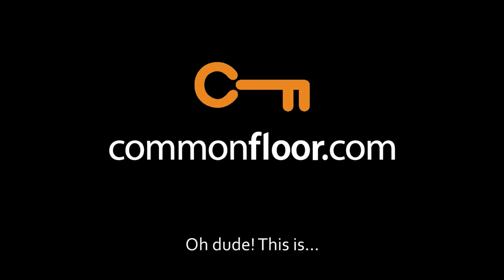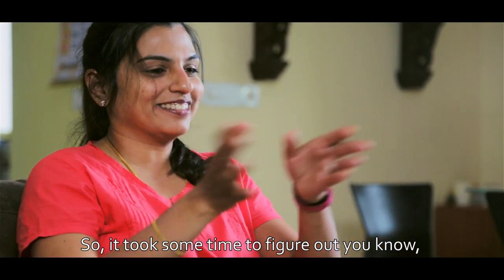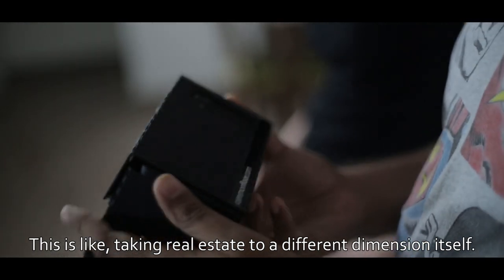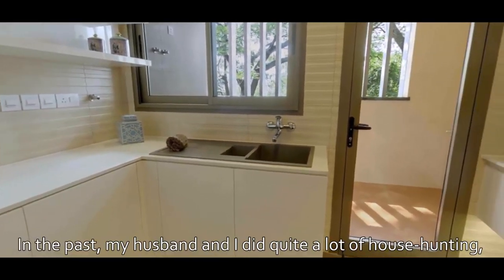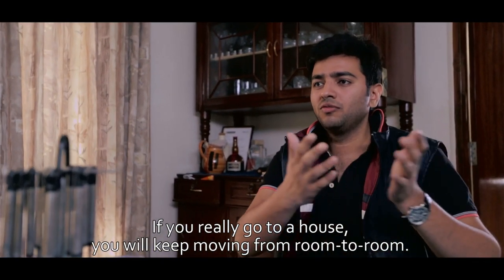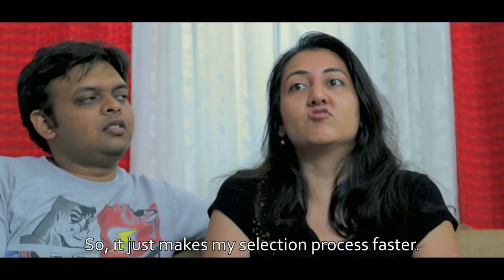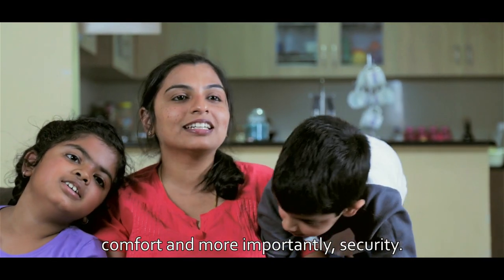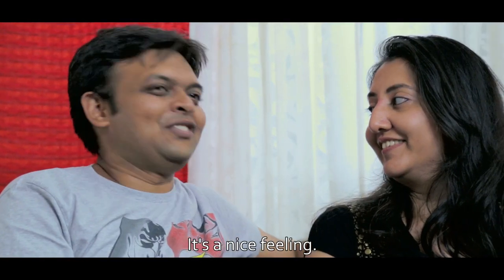Introducing CommonFloor Retina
Excited? Oh yes you are. for more details :)

A house is built with bricks and beams,
A home is built with love and dreams.

It is not a place, but a feeling.

Introducing Virtual Reality. CommonFloor Retina.

Experience property, now from your home.